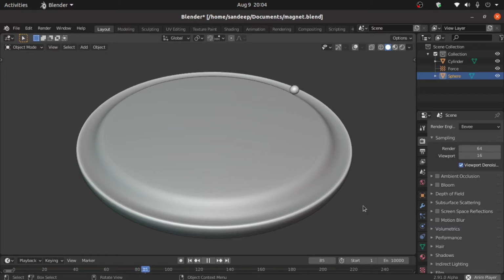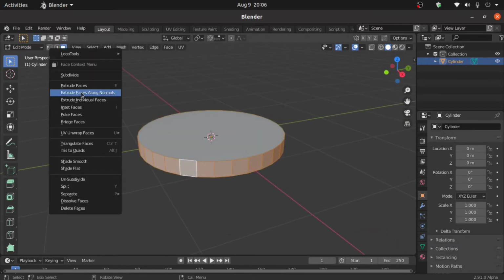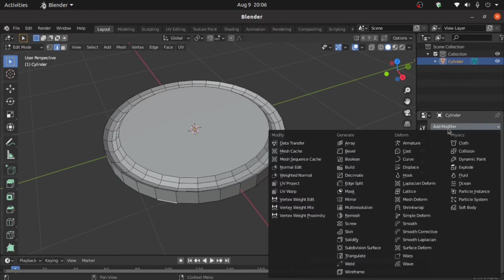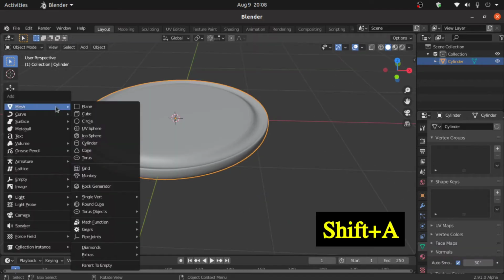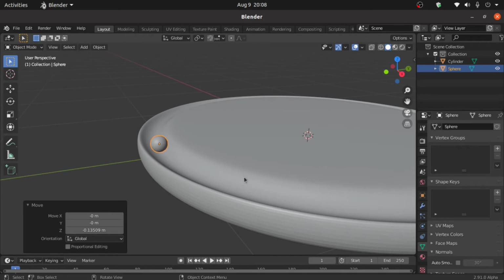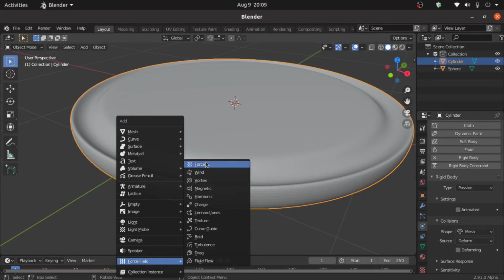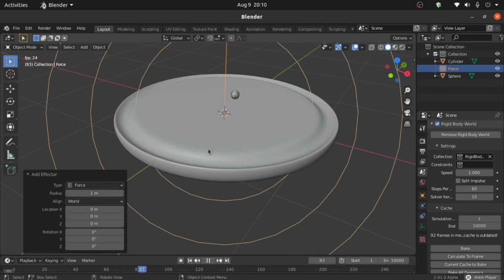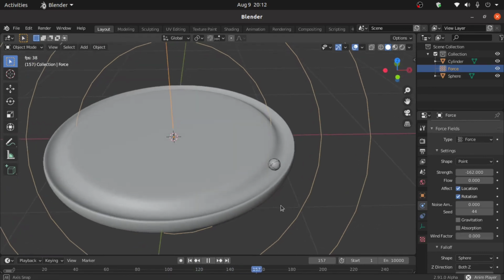Blender 2.91 - Circling a sphere infinitely without keyframes (Rigid Body + force field)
Hello friends,
In this video, you will learn very basic about rigid body and force field.